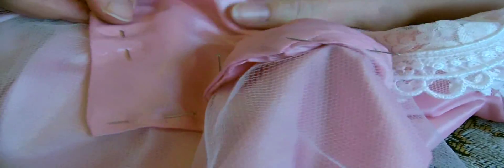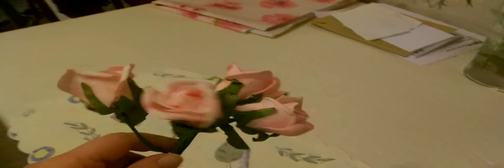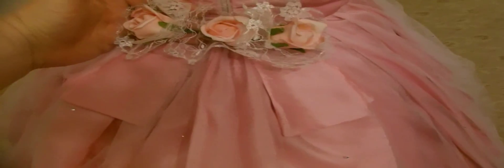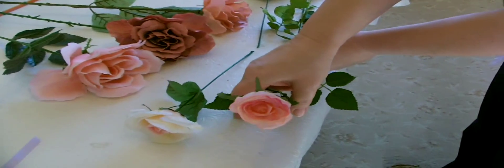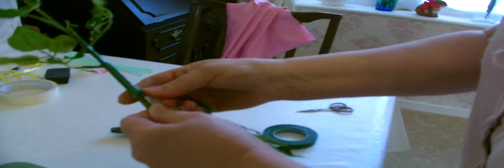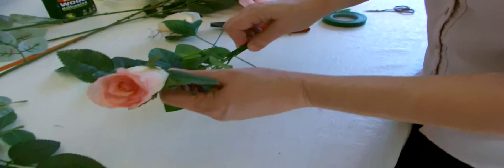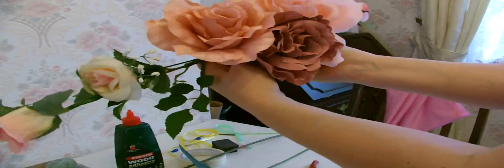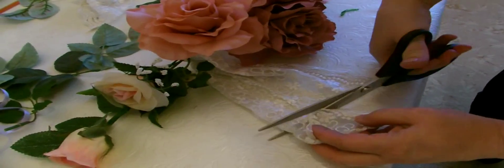Christine Daae Bustle Attaching & Flowers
Showing how we attach the bodice to the skirt, and making the flower Garlands.